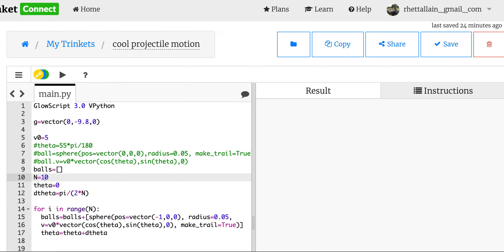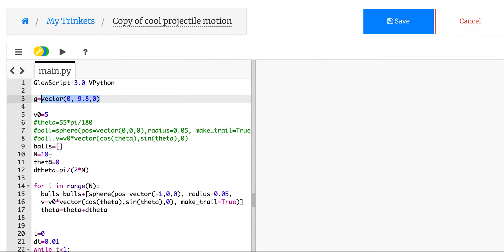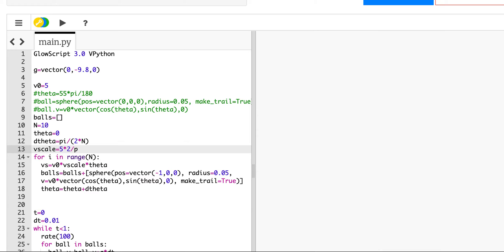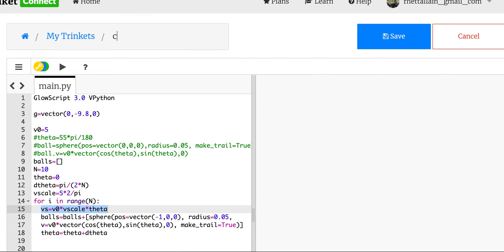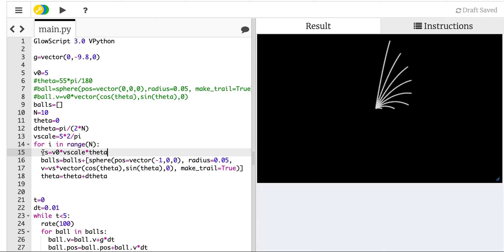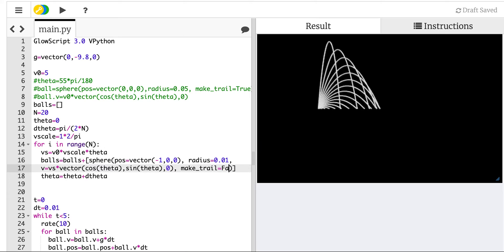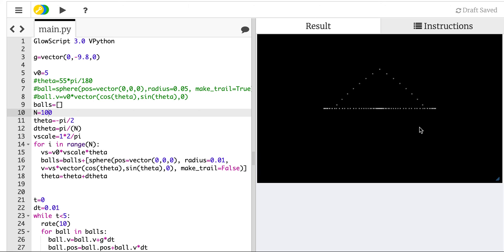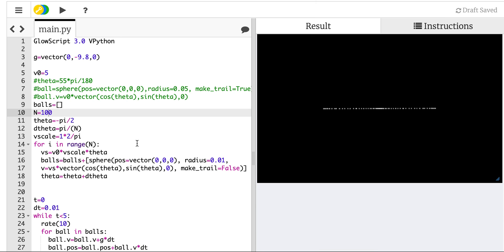Python Physics: Modeling debris from a crater explosion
I read somewhere (I think it was the Flying Circus of Physics - link below) that when stuff is ejected from a crater explosion the stuff with a higher velocity is launched with a greater angle.  I wanted to see if I could model that.

Spoiler alert - I can.